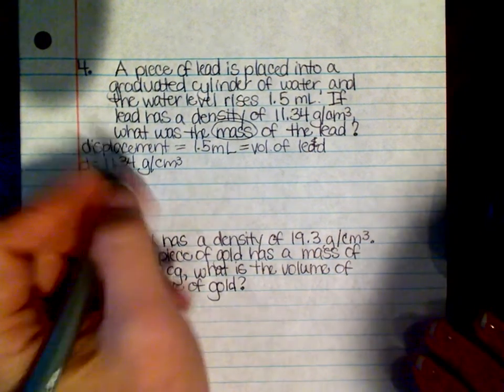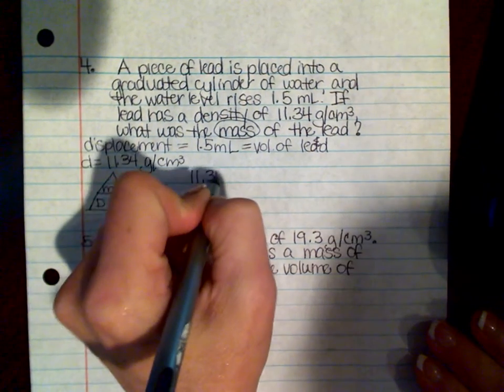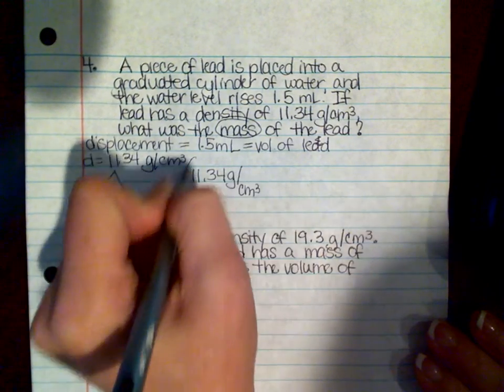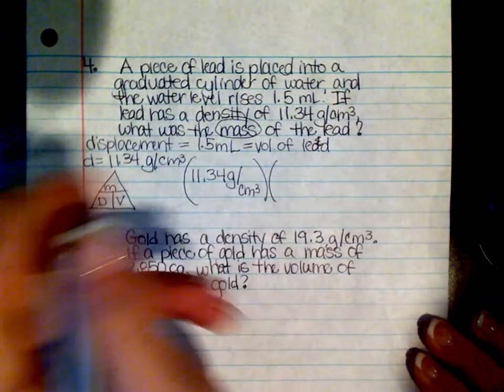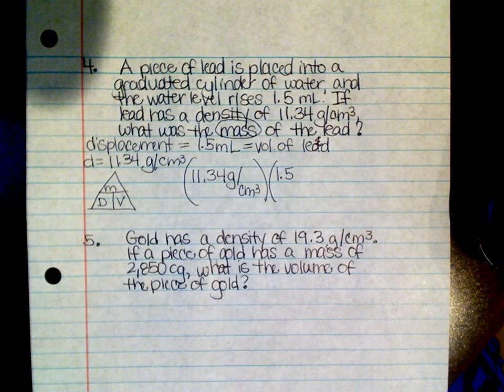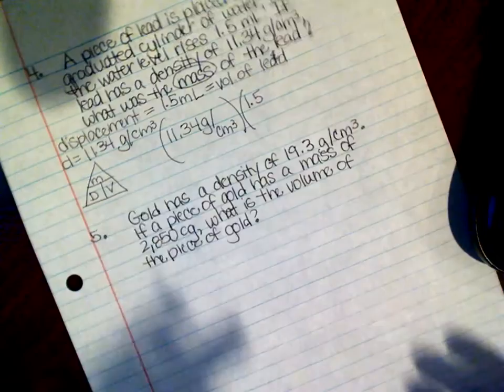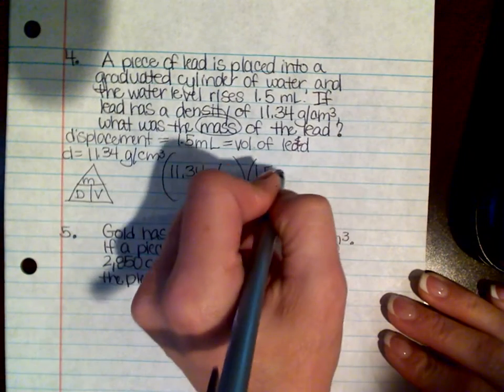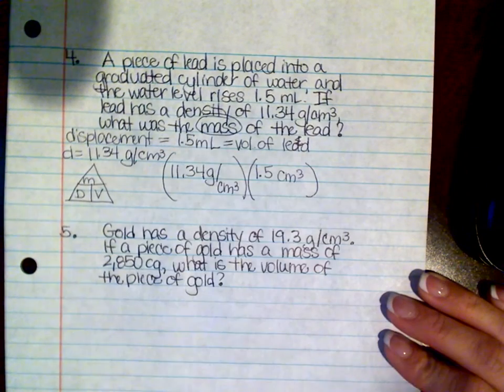Units and Measurements Tutorial